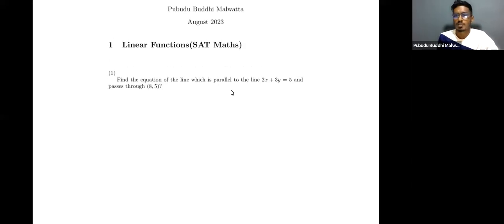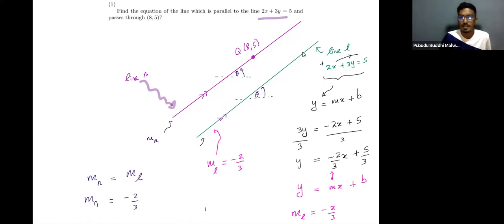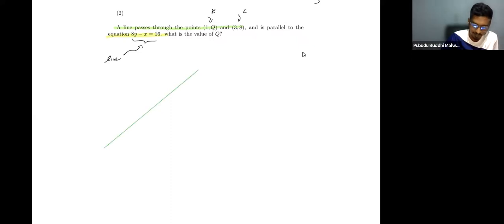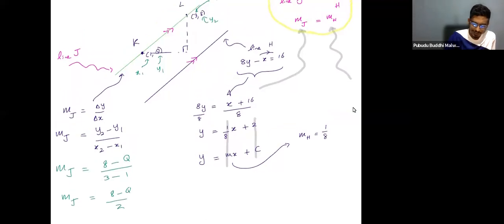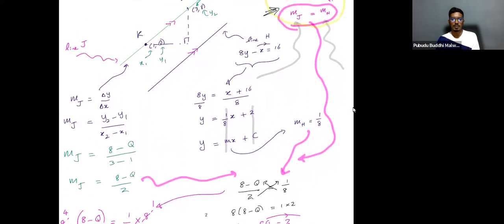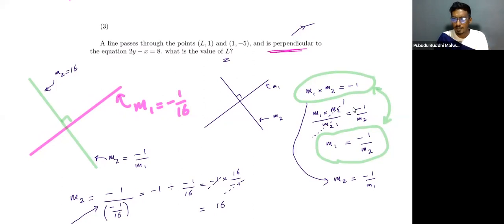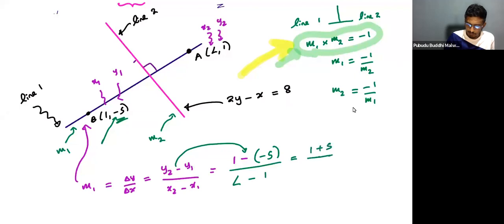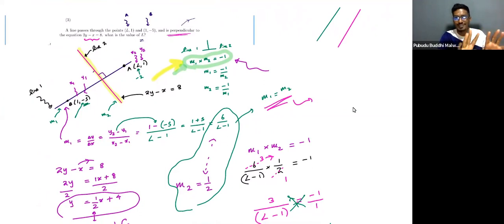System of Equations(4 SAT Maths)